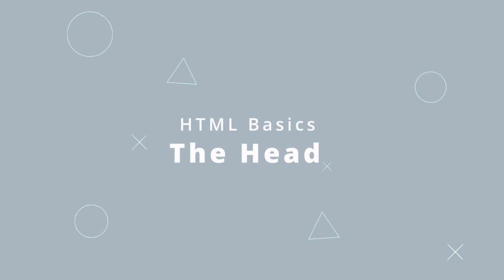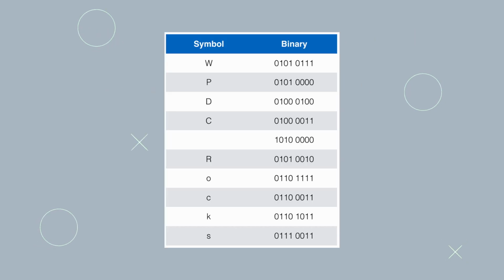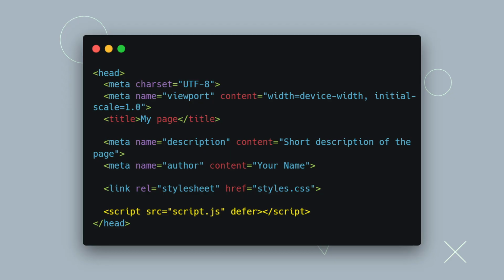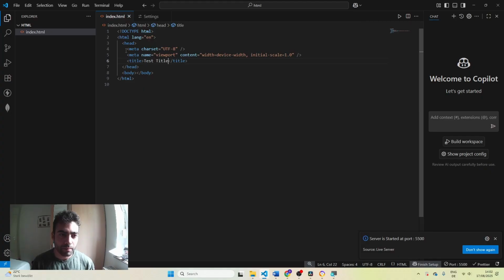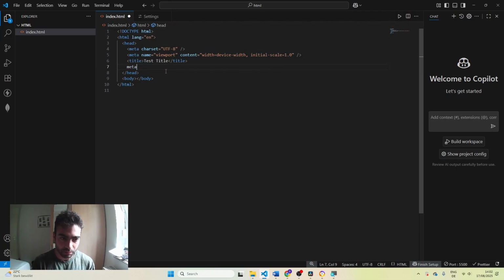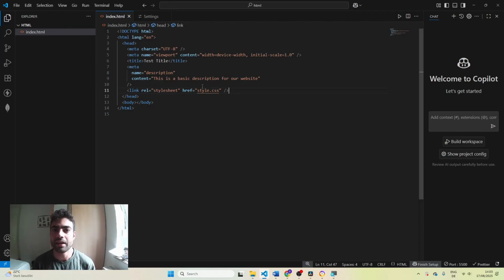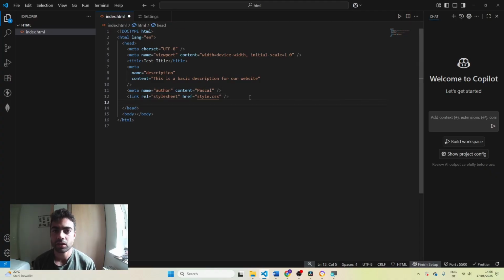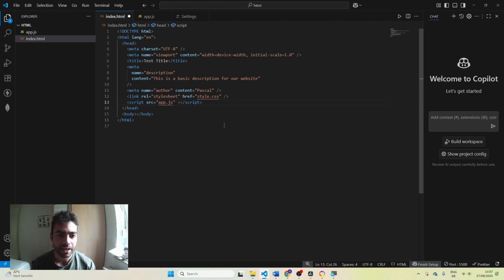The Head in HTML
Learn the structure and purpose of the HTML head element, including essential tags like meta, title, link, and script. Master how to optimize your head section for SEO, responsiveness, and modern web standards.